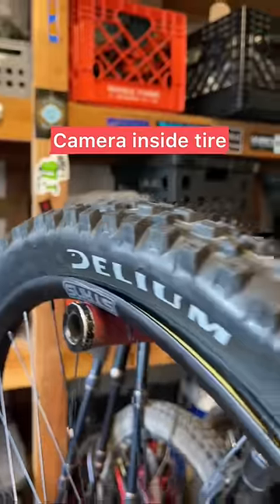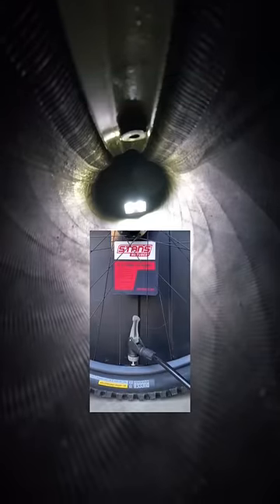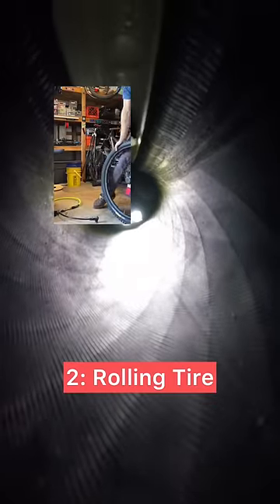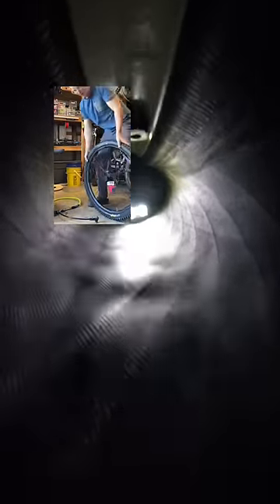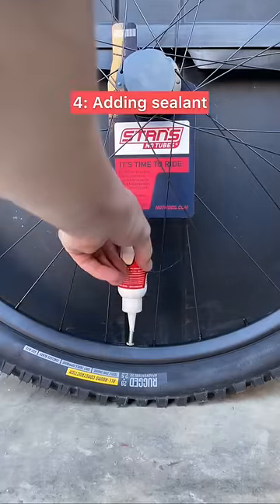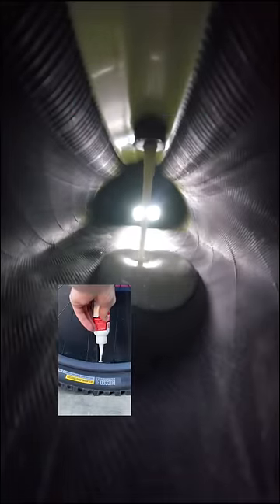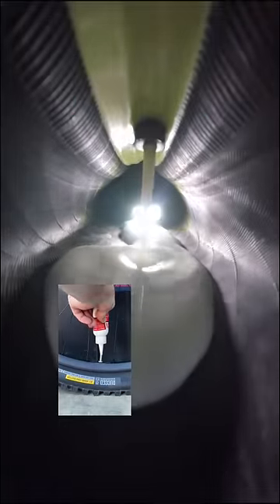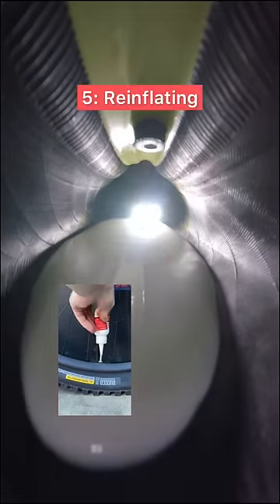GoPro inside bike tire!